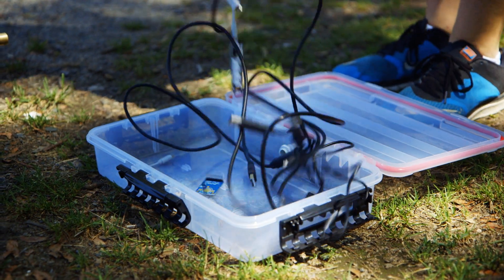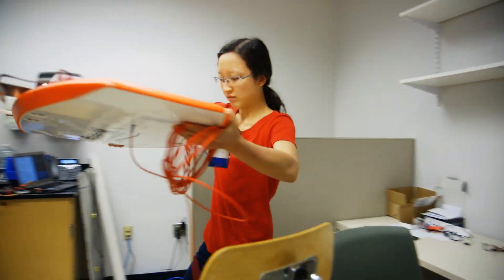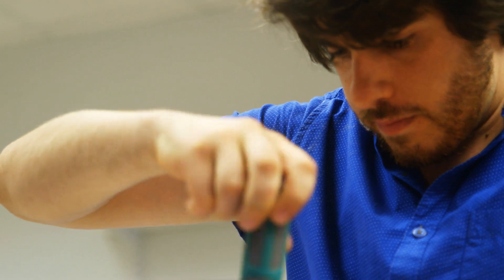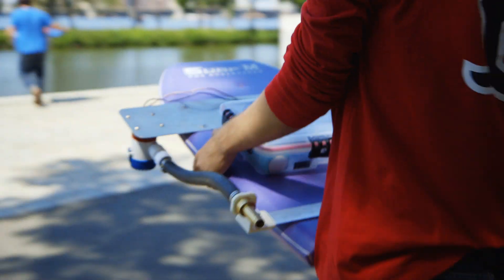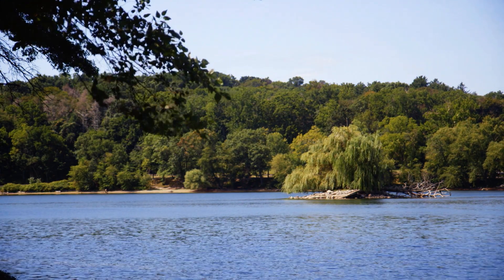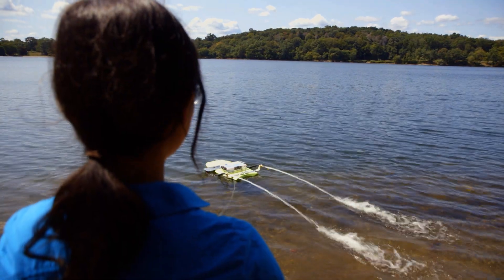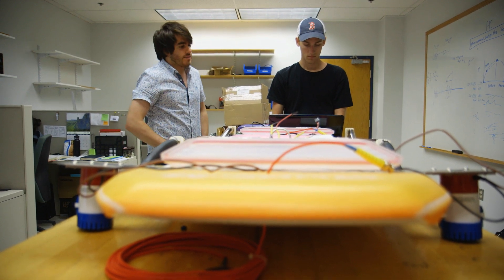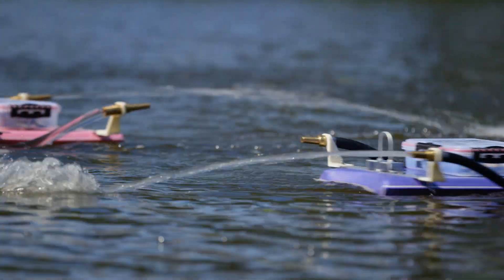Battling Drug Subs with Boogie Boards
Since the early 1990s, at least 60 “drug subs” have been captured. They’re sophisticated contraptions, with multiple crew members and GPS navigation—and their sole purpose is to sneak massive amounts of cocaine, heroin, and other illegal drugs into the country. They’re exceptionally good at their job. To combat this menace, Boston University engineering professor Greg McDaniel is building a swarm of autonomous microboats. These machines would travel around an area of open ocean independently, listening for suspicious sounds. If an individual drone hears a noise, it can alert its robotic colleagues and invite them to collectively hone in on a target. This research, supported by the Naval Engineering Education Consortium (NEEC) and the Naval Undersea Warfare Center (NUWC) Newport, could help detect narco-subs and other small underwater threats more reliably—making the concept particularly attractive to the US Navy.